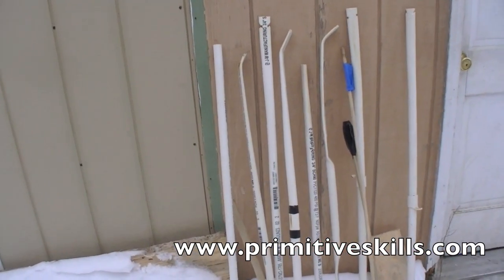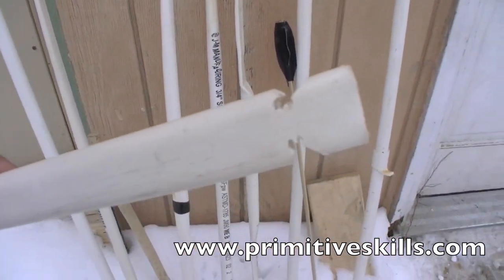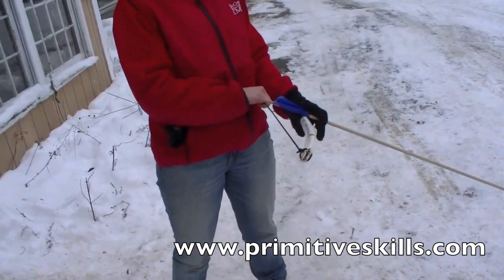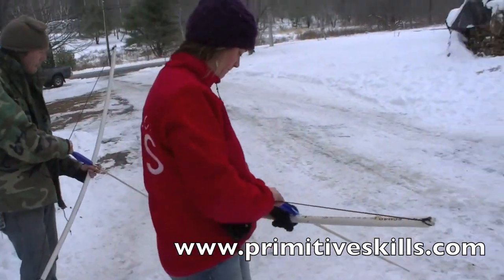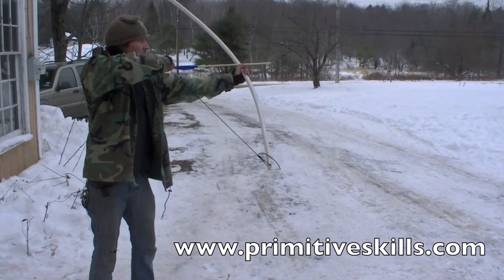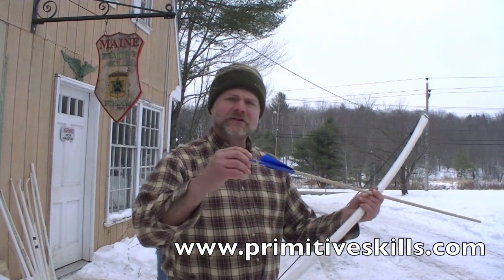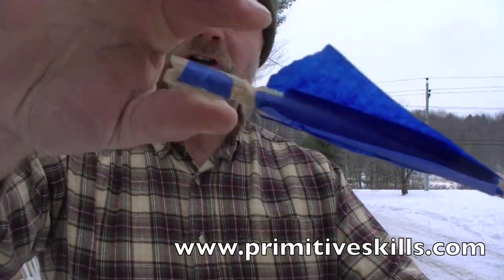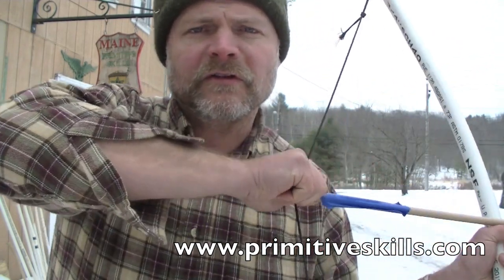Learning Neo-Neandertal Archery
We're learning Archery, PVC Bows, Speed Archery, and Different Shooting Techniques, at the Maine Primitive Skills School.